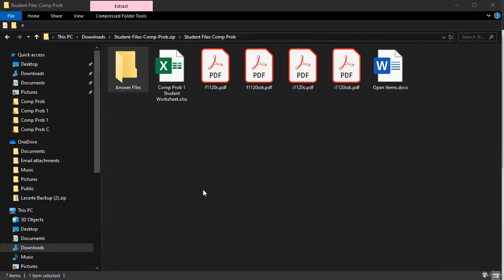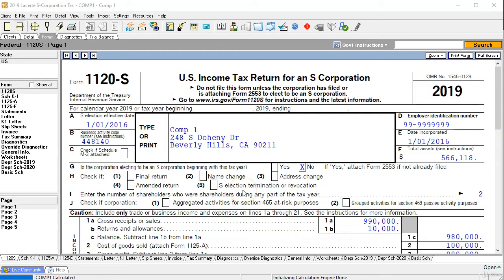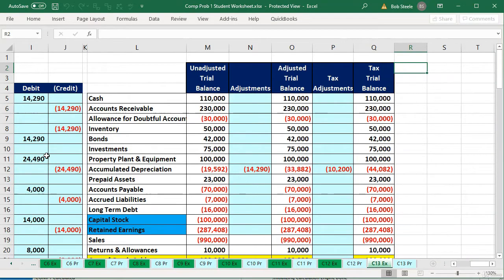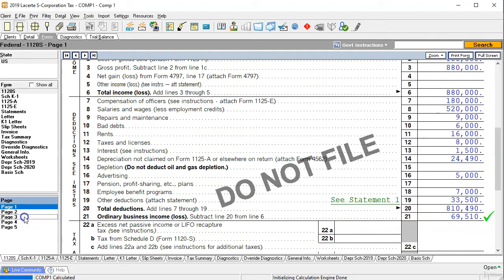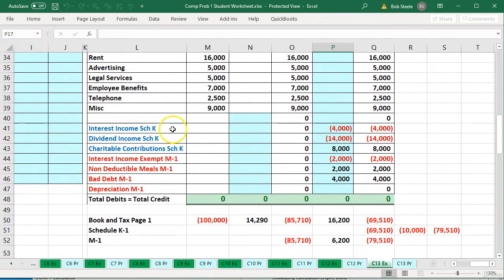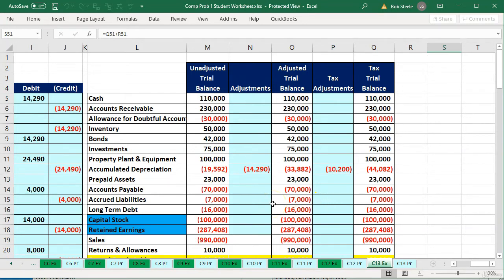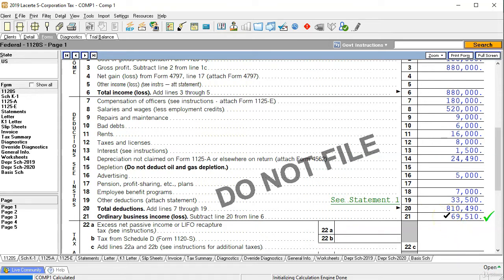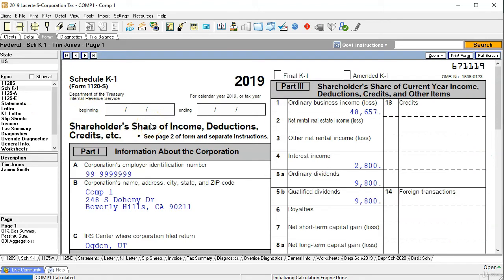S Corporation Income Tax - Form 1120S - learn Corporate Finance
What you'll learnHow to enter tax data for an S Corporation into form 1120SHow to use tax software to input an S Corporation tax returnHow to use an Excel worksheet to support tax data input for an S corporationHow to enter and track Schedule K adjustmentsHow to enter and track M-1 adjustmentsHow to enter and review data for Form K-1Comparison of Social Security and Medicare tax between an S Corporation and Schedule C Sole Proprietorship
This course currently consists of a comprehensive problem showing the data input process of an S Corporation tax return into Form 1120S. This course will put together a systematic format of entering data into a Form 1120S that will minimize errors, isolate problems as they happen, and remove the possibility of having to start the process all over again. We will enter each M-1 adjustment individually into both the tax return and an Excel worksheet so that we fully understand how they work. We will start by reviewing the data for the comprehensive problem. Then we will enter the data into an Excel worksheet that will be used to help us organize the information. We will be using Lacerte Tax software to enter the tax data into Form 1120S. However, we will also provide PDF files of the tax forms so learners can enter the data directly into the tax forms as we go. The tax forms can also be found on the IRS website. The course will demonstrate how to enter the data into the tax forms in stages to reduce potential mistakes and to identify mistakes as they happen so they can be fixed as easily as possible. We will start the data input with the balance sheet. Then we will enter the income statement as it is formatted in the adjusted trial balance. Next, we will systematically go through Schedule K and M-1 adjustments. We will isolate these adjustments, reviewing them on the tax forms, in the software, and using our Excel worksheet. We will then review the tax forms. Next, we will review the Form K-1s and basic calculations. The course will demonstrate the exporting of the K-1 Form to the individual Form 1040 for an owner of the S corporation.
this is the best Corporate Finance course. you can download and watch for free after enroll.